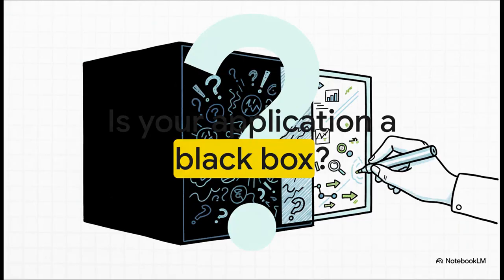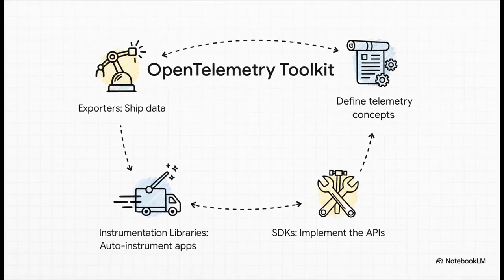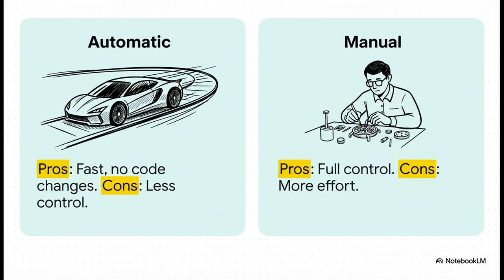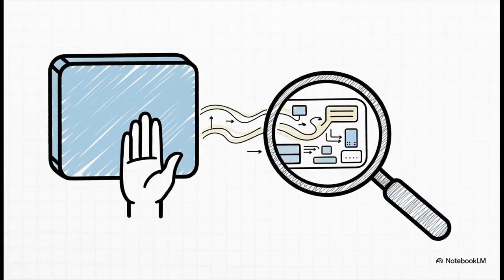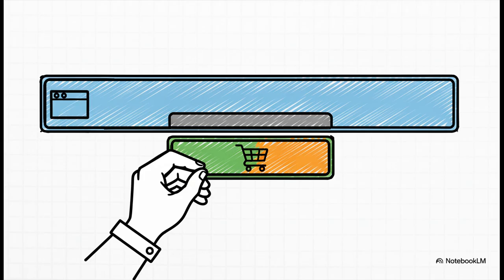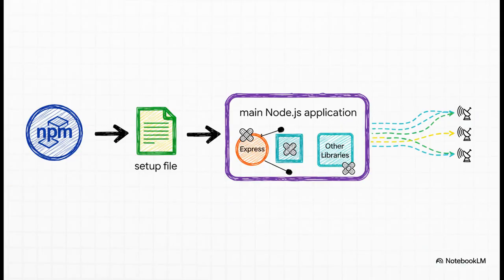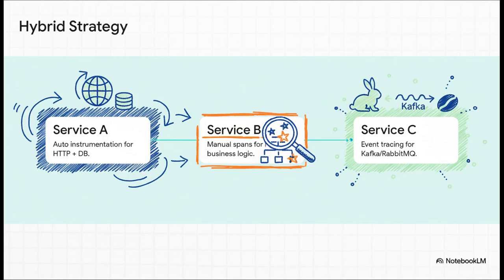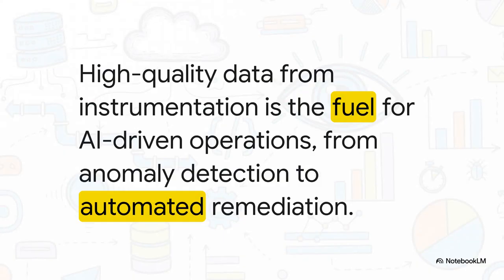Instrumentation in OpenTelemetry: Making Your Applications Observable | Uplatz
Welcome to Uplatz — your hub for Cloud, DevOps, Observability, and AIOps learning!
In this Uplatz Explainer, we uncover the core concept of Instrumentation in OpenTelemetry — the process of enabling your applications to emit traces, metrics, and logs for real-time monitoring and root-cause analysis.

🔍 What Is Instrumentation in OpenTelemetry?

Instrumentation is how you capture telemetry data from apps, turning runtime behavior into observable signals. It enables:

Distributed tracing

Performance monitoring

Error tracking & exception diagnostics

Real-time debugging

Behavior-based analytics

Instrumentation makes your application production-ready.

⚙️ Types of Instrumentation in OpenTelemetry

There are two main approaches:

1️⃣ Automatic Instrumentation

Uses agents or wrappers

Requires no code changes

Ideal for rapid deployment

Works well with service mesh setups

2️⃣ Manual Instrumentation

Adds custom spans and metrics in your code

Useful for high-control environments

Enables domain-specific insights

🧰 Instrumentation Options

You can instrument:

HTTP & gRPC requests

Database queries (SQL/NoSQL)

API & microservice calls

Message queues & events

Background jobs & pipelines

Tools include:

OTel SDKs

Auto-instrumentation agents

Sidecar injection

Service mesh integration (Envoy/Istio)

🚀 Instrumentation Workflow

Install SDK / Agent ➜ Initialize ➜ Add Spans & Attributes ➜ Export to Collector ➜ Visualize in Dashboard

Once this pipeline is running, you can track:

Latency spikes

Transaction bottlenecks

Code exception traces

Service dependencies

Deployment impact

📌 Why Instrumentation Matters

✔ Detect issues before users do
✔ Improve system reliability
✔ Enable AIOps & self-healing systems
✔ Provide evidence for RCA
✔ Reduce mean-time-to-resolution (MTTR)

Instrumentation is the foundation of modern observability.

Great for:

Software Developers

DevOps & SRE Teams

Observability Engineers

Cloud Architects

Students learning monitoring & debugging

Make your applications visible, reliable, and AI-ready with Uplatz 🚀